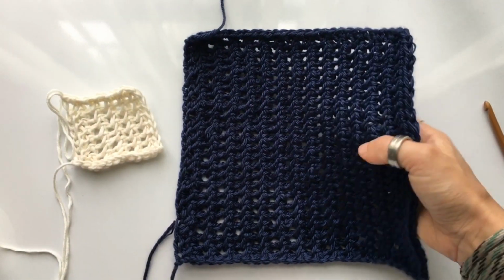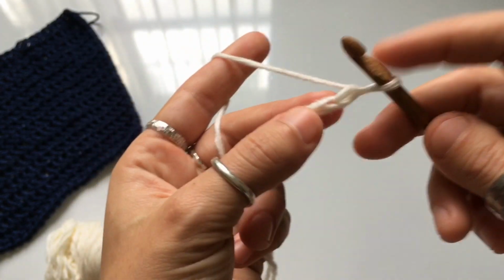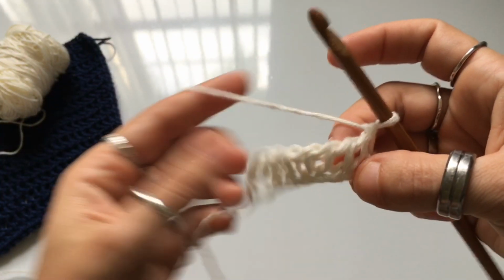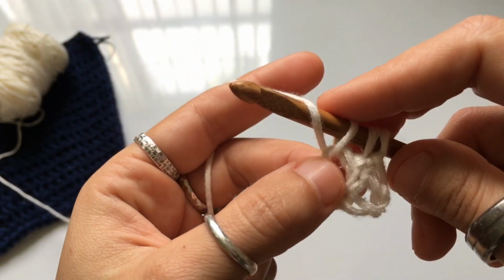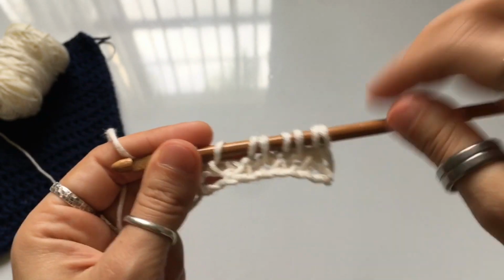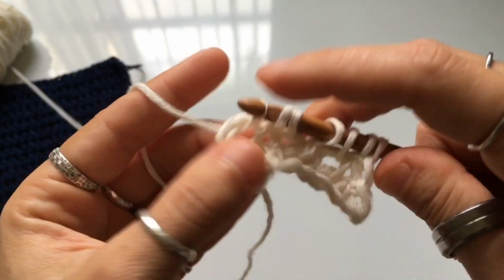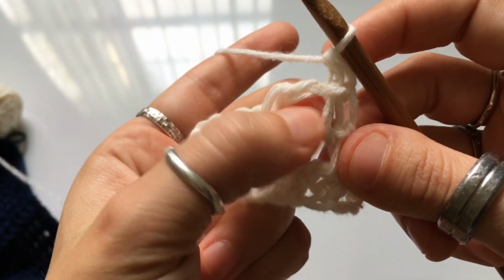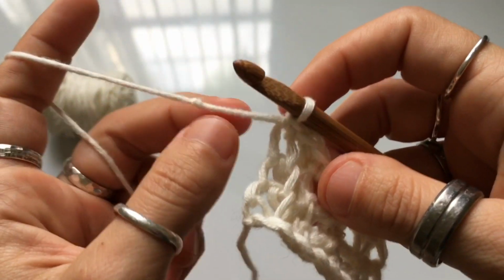Stitch #15 (Open Net Stitch); Tunisian Crochet Sampler Throw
Here are links to some of the materials you can use for your crochet projects:

Knit Pal Tunisian Cord hooks:

KnitPal double-ended Tunisian hooks:

Stitch Counter Ring: